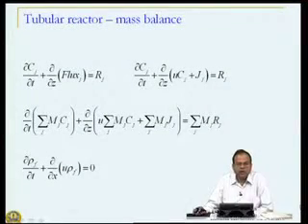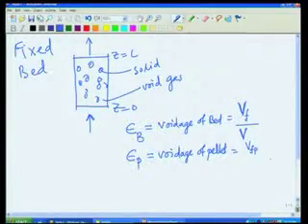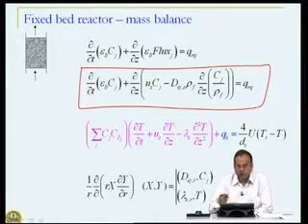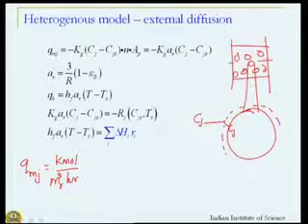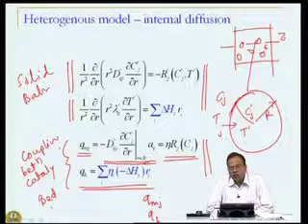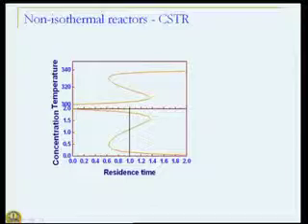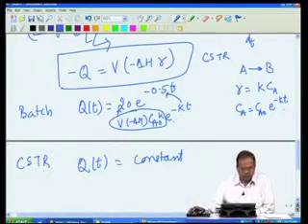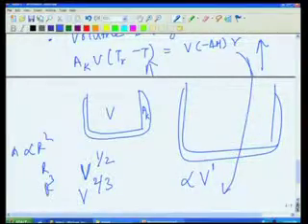Mod-05 Lec-28 Chemical Reactor Design:Mass and Energy Balances for Heterogenous Reactions